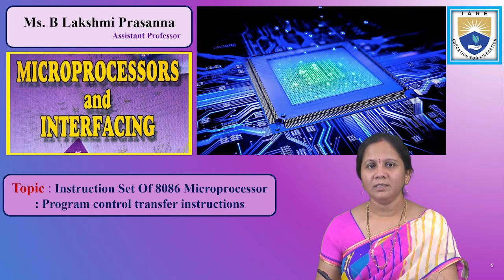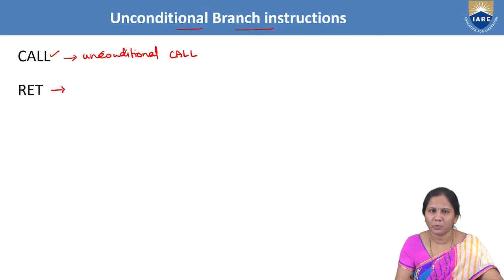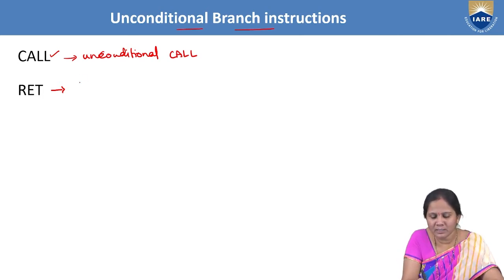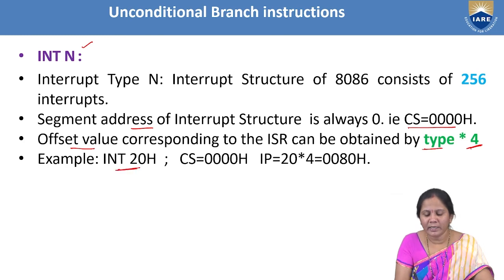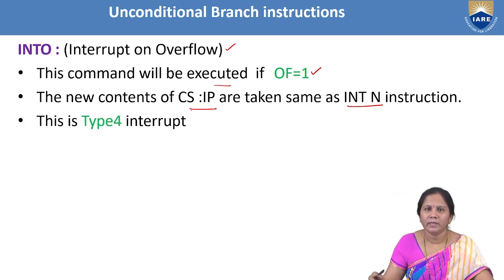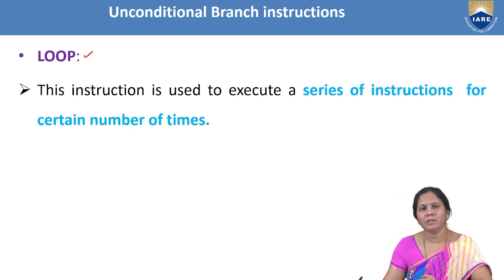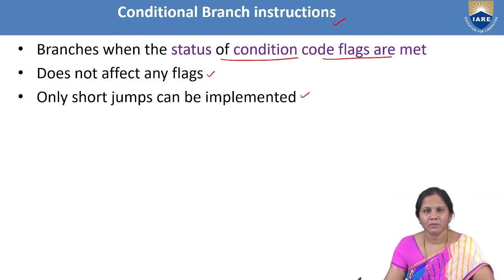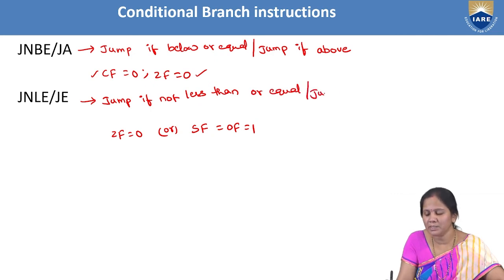Instruction Set Of 8086 Microprocessor-Program control transfer instruction by Ms.B Lakshmi Prasanna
Instruction Set Of 8086 Microprocessor - Program control transfer instructions by Ms. B Lakshmi Prasanna | Department of ECE | IARE
In this lecture classification of instruction set in 8086 like Data transfer instructions, Arithmetic  and Logical Instructions, Program control transfer Instructions, Machine Control Instructions, Shift /Rotate Instructions, Flag Manipulation Instructions, String  Instructions with examples was discussed

Telangana, India.